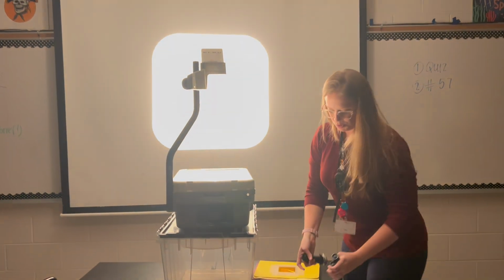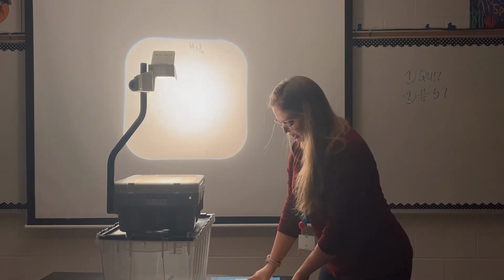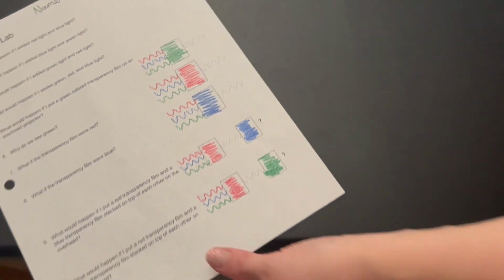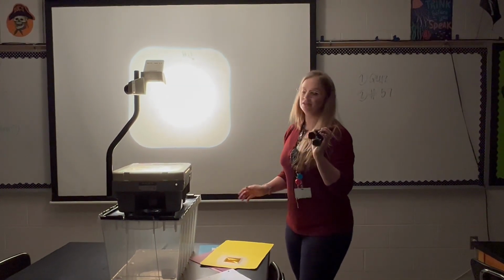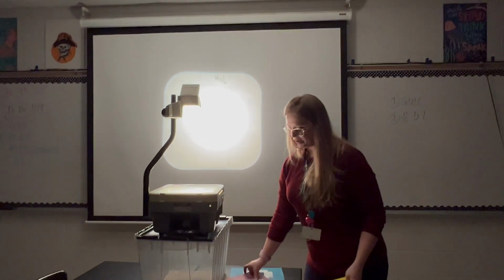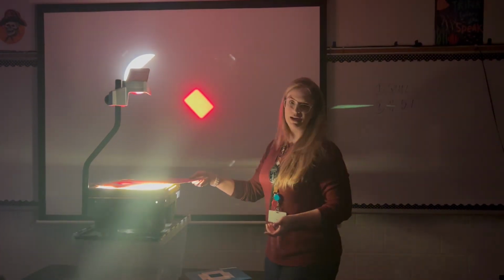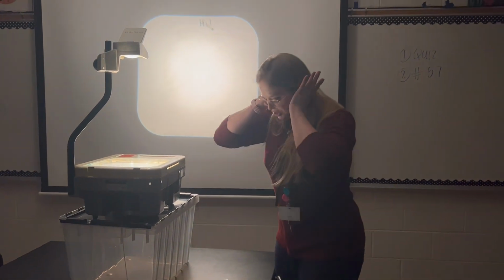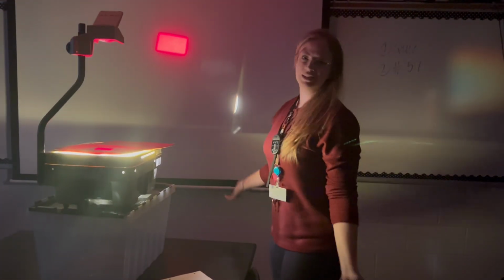Color subtraction lab